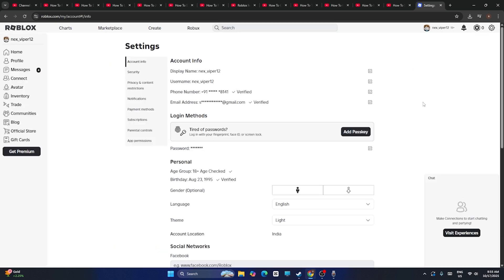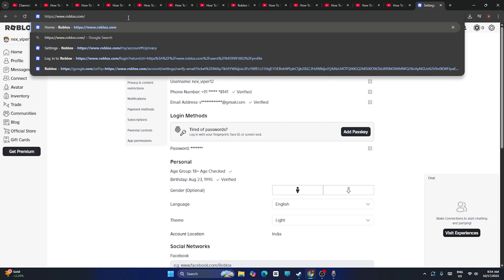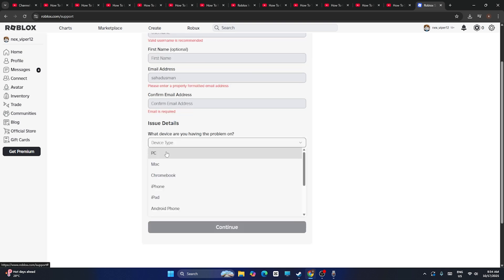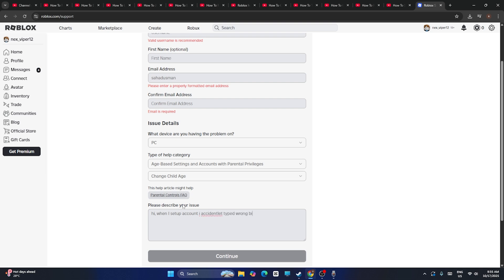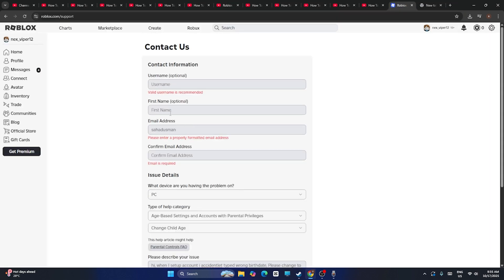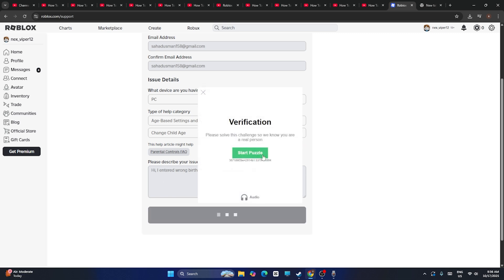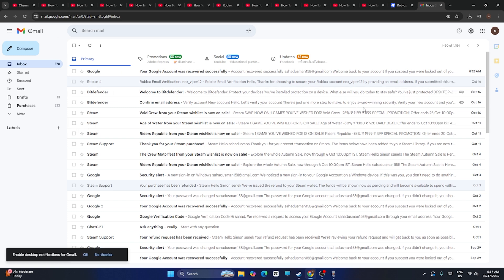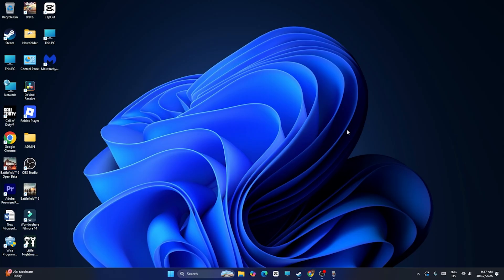How To Change Roblox Age to 13+ (2025)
Accidentally set the wrong birthdate on your Roblox account? In this video, we’ll show you step by step how to change your age to 13+ on Roblox. Unlock features like safe chat, advanced privacy settings, and parental controls with this easy guide.